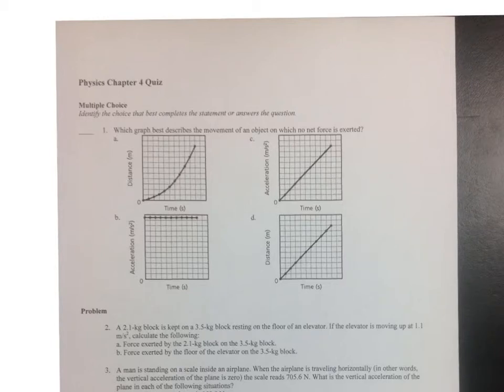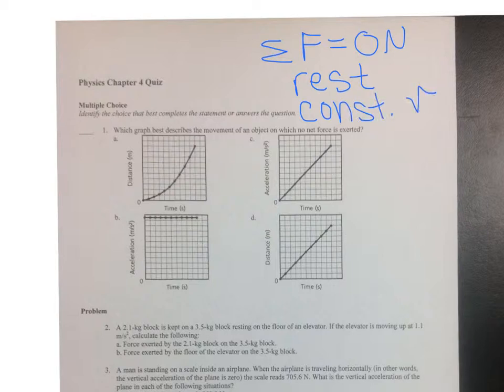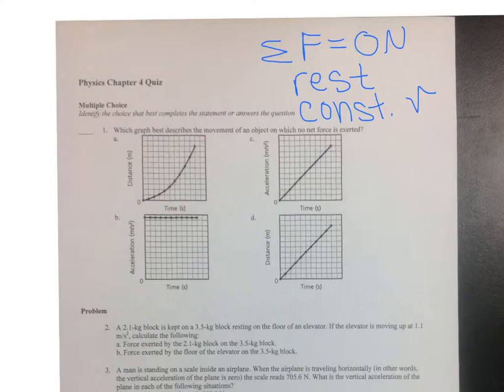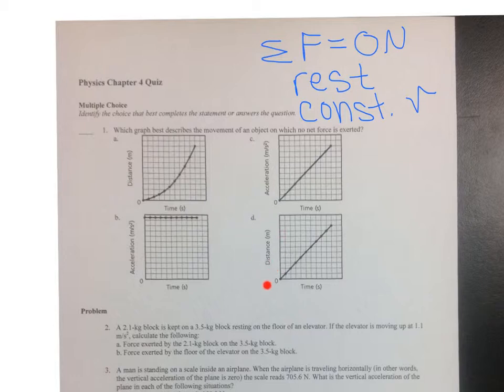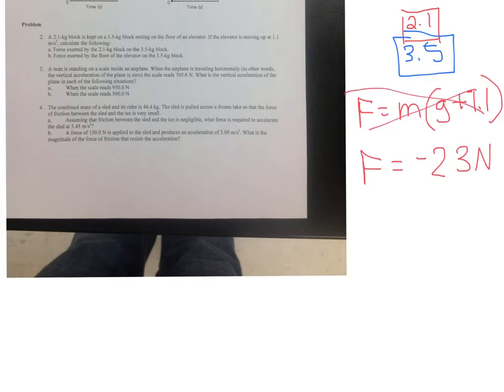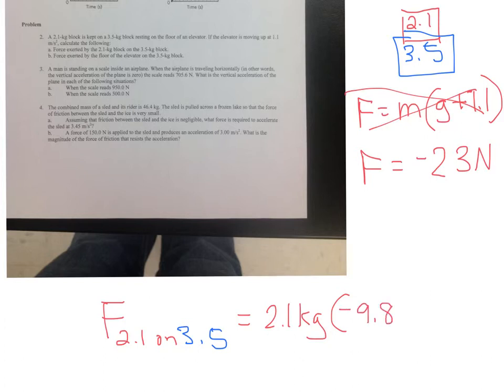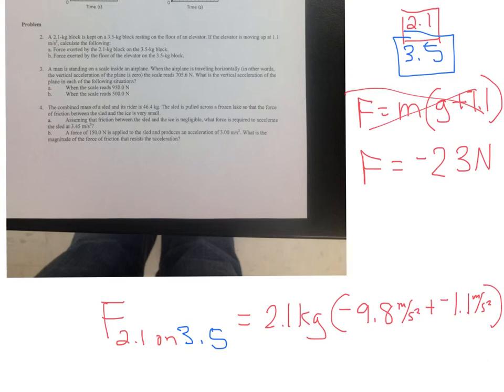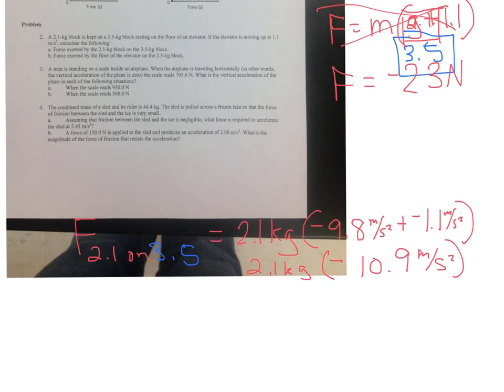Ch 4 Quiz #1 and 2